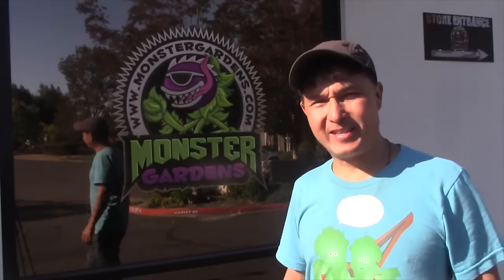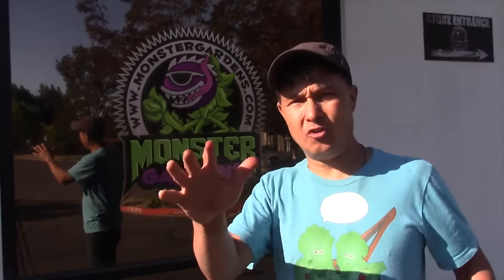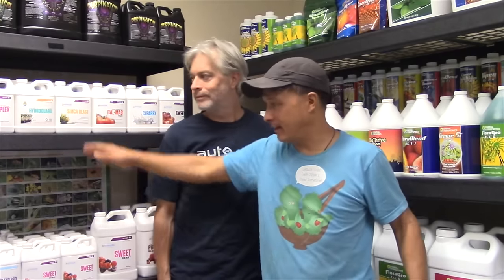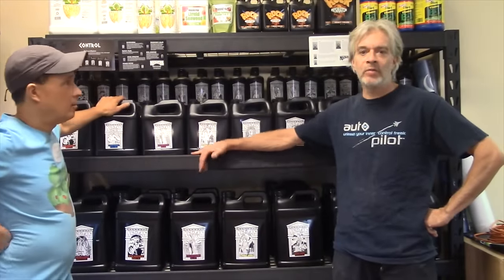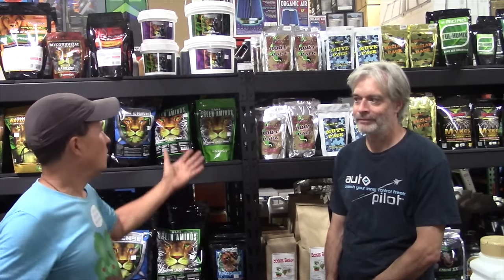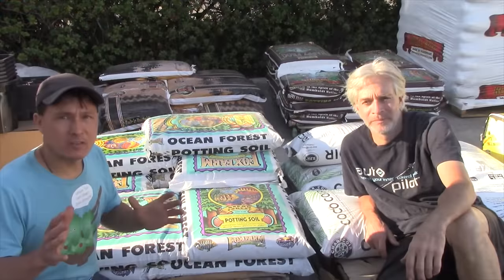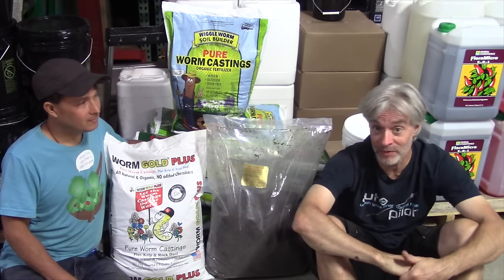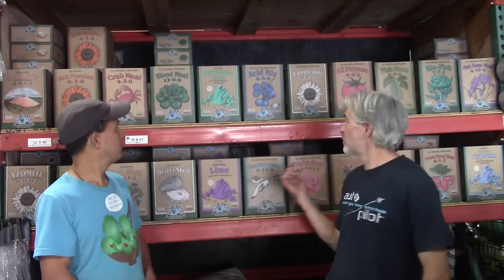Best & Worst Nutrients to Feed Cannabis at a Grow Store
and Josh from the Boogie Brew Compost tea company visits the Hydroponic grow store, Monster Gardens to share with you the best and worst conventional and organic nutrients you can buy at a hydro grow store.
In this episode, you will learn why Josh & John do not advocate using conventional fertilizer,  and chemical hydroponic nutrients to grow cannabis or other food crops.

You will learn about the worst products and some of the better products that are organic alternatives that you can use instead to better foster microbial growth in your garden for larger harvests.

John & Josh will take you to several areas of the grow store including conventional nutrients, organic nutrients, Ph adjusters, Organic Fertilizers, Bagged Soil Products, Worm Castings, and Organic Amendments that you can add to your grow to save money and make growing easier.

You will learn about all the different nutrients you can use to grow cannabis, herbs, or other fruits and vegetables and the different options you can choose to use when growing.  You will learn which methods will cost you more money and which will save you money.

After watching this episode, you will learn about all the options that you may have available at a local grow store, or how you can order these products from monstergardens.com online.

Jump to the following parts of this episode:
00:00 Episode Starts
00:20 On location at Monster Gardens
01:25 Nutrients You Should and Shouldn't Use
02:25 What are deadrients?
03:22 Deadriends Can Grow Herbs & Food
04:25 What are fertilizers/nutrients made out of?
05:28 Feed Your Soil Not Buy Oil
07:10 Benefits of Organic Growing over Conventional Nutrients
11:55 Three reasons to stop using cannabis nutrients
13:32 The truth about Cannabis Nutrients Industry won't tell you.
16:29 Chemical Carnage
17:24 Stop Buying 20 products, just buy one instead.
19:44 These organic nutrients won't burn your plants
20:48 Organic Nutrients You Can Buy
22:!5 Dry vs Liquid Fertilizer Nutrients
23:01 Do you need to Check Your Ph? Ph Up and Ph Down?
23:45 Organic Ph adjusters better than un-natural ones
25:17 Best Organic Nutrients and Fertilizers You Should Use
26:55 Green Grow Dry Organic Nutrients are cheaper and last longer
29:00 Monster Gardens are here to help you and education
34:22 Best Bagged Soils You Can Buy
36:36 Why are worm castings essential for organic growing
38:25 Best thing you could ever do for your garden
40:10 Do these two things to blow away synthetic nutrients
41:30 Why I use Boogie Brew Compost Tea
42:45 Worms make the best organic fertilizer
44:27 Down to Earth Organic Fertilizers
46:55 Neem Seed Meal Fertilizer & Pest Repellant
48:21 Monster Has the best Indoor Grow Products